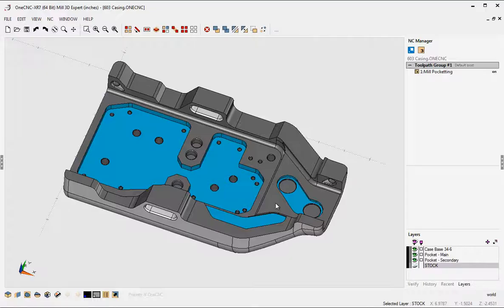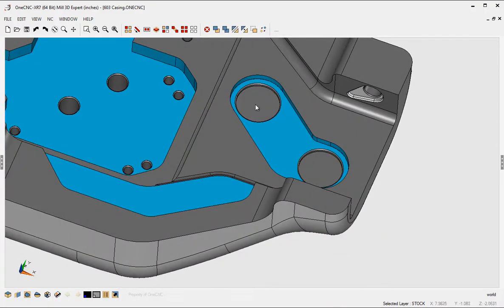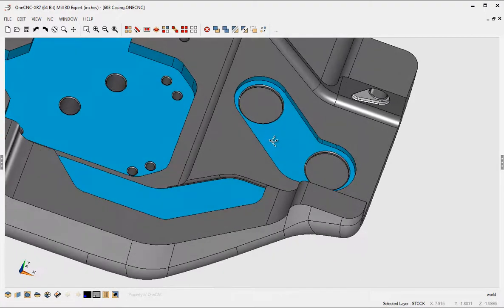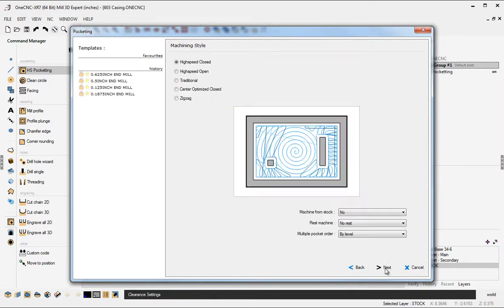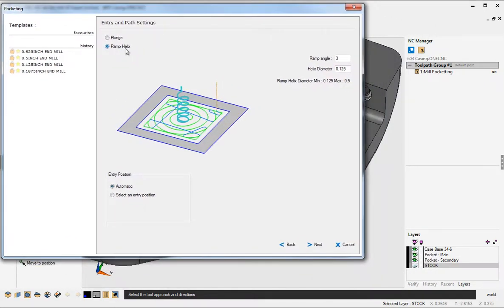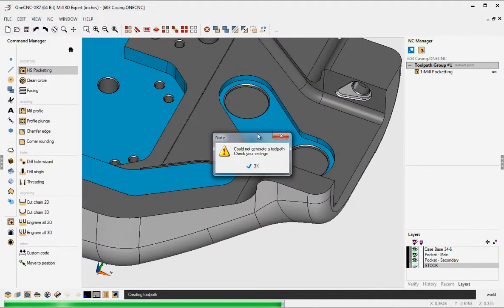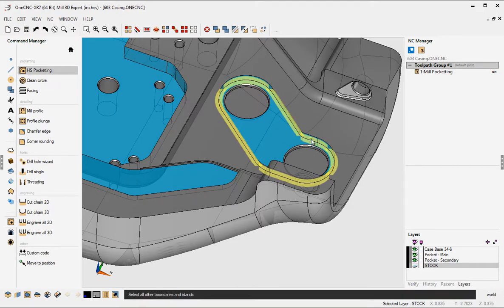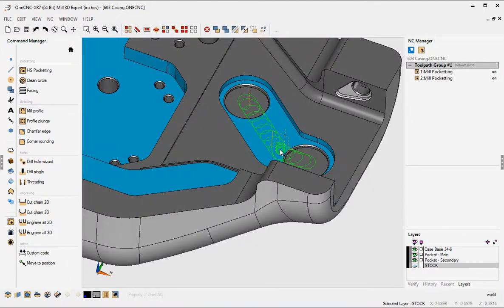XR7 - New User Defined Helical Approach Diameter